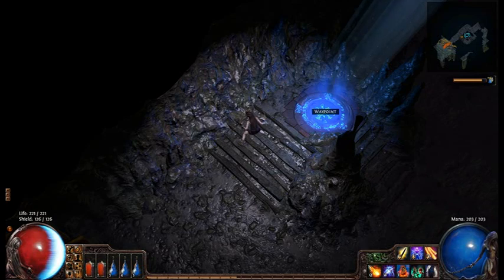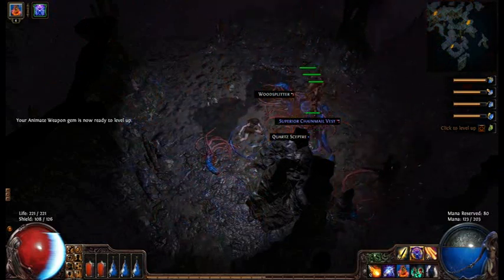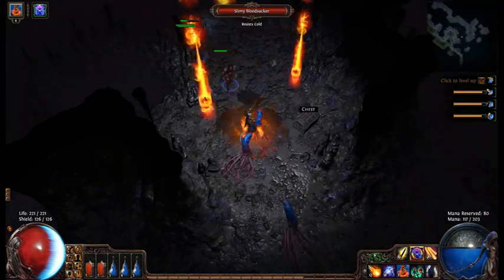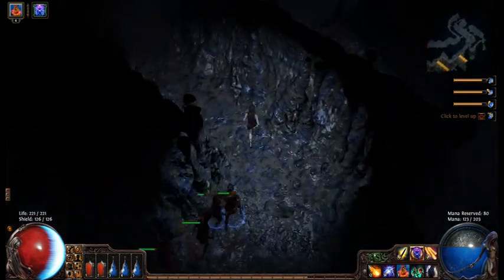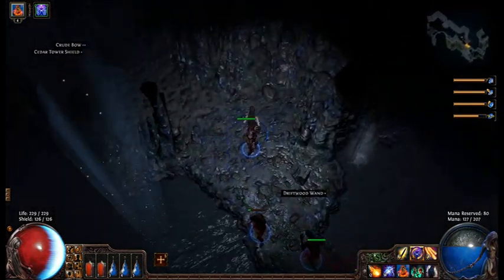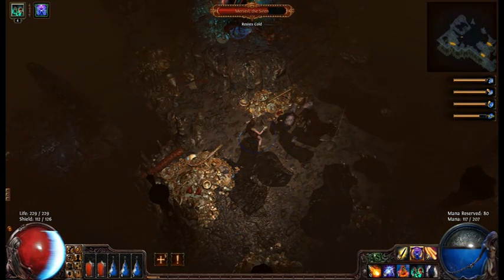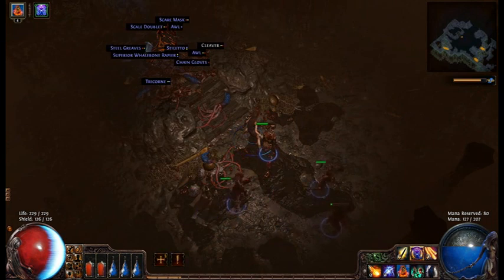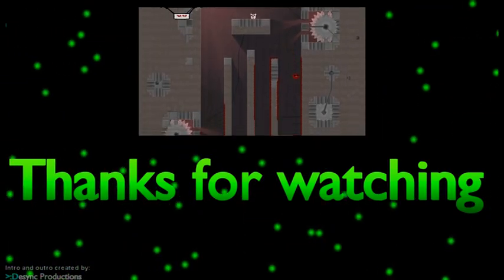Path of Exile, Skill explained (Summon skeletons (Solo Adventure))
In this episode I explore the use of Summon Skeletons and their many uses in combat.